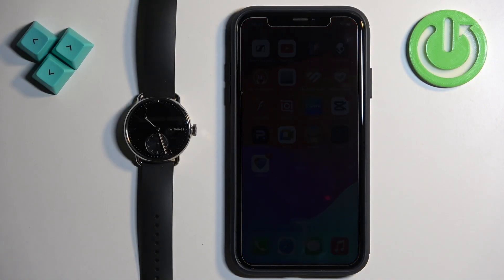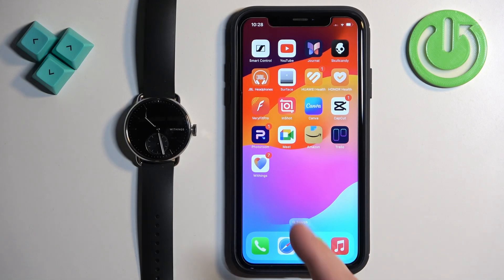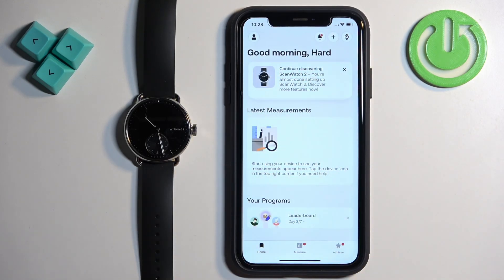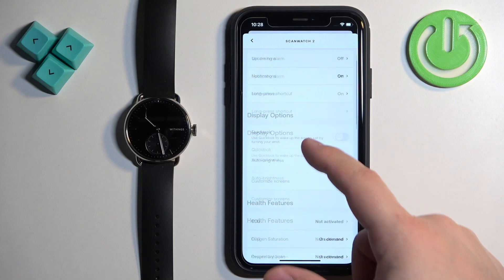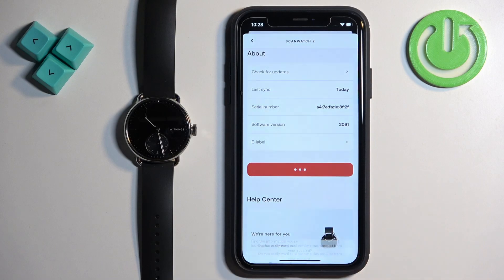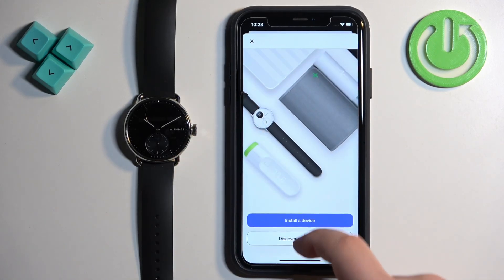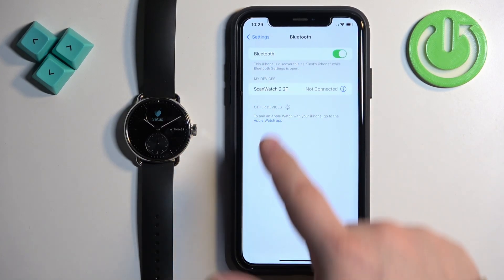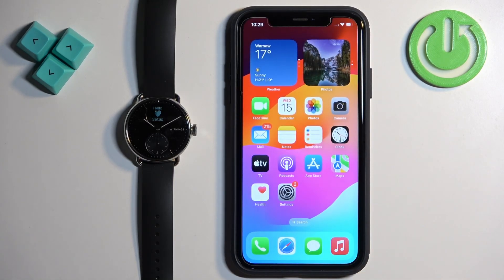How to Unpair Withings ScanWatch 2 from iPhone?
Learn how to unpair your Withings ScanWatch 2 from your iPhone with this easy, step-by-step guide! Whether you're switching devices or troubleshooting connectivity issues, this tutorial will walk you through the process to ensure a smooth disconnection. Follow along to unpair your smartwatch and prepare it for a new connection or reset. It's International Children's Day, so take a moment to manage your devices and have more time to spend with family and loved ones. Celebrate the day with a streamlined tech experience!

How do I unpair my Withings ScanWatch 2 from my iPhone?
What are the steps to disconnect Withings ScanWatch 2 from an iPhone?
How can I remove my Withings ScanWatch 2 from the Bluetooth settings on my iPhone?